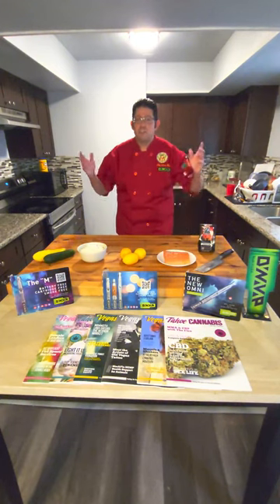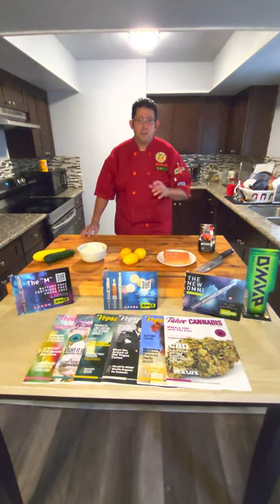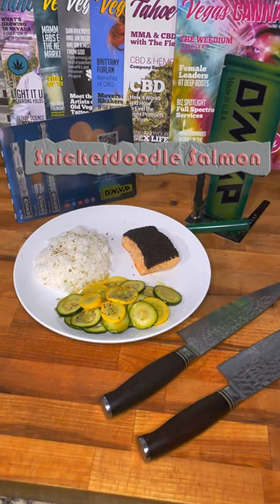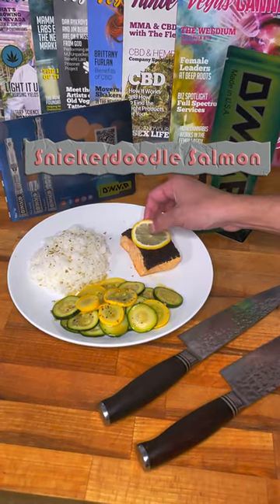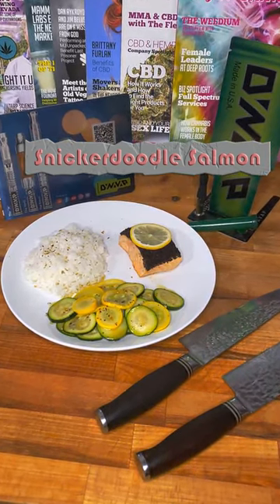This Snickerdoodle Salmon Will Blow Your Mind (Literally)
Welcome to the DynaVap kitchen! In this video, we're showing you how to make a delicious and unique twist on salmon- Snickerdoodle salmon. That's right, you heard us correctly - this recipe combines the sweet and spicy flavors of snickerdoodle cookies with the savory goodness of salmon to create a mouthwatering meal that you won't be able to resist.

But here's the real kicker - we're using already vaped bud (AVB) to infuse our salmon with the therapeutic and recreational benefits of cannabis. That's right - AVB is the leftover material from vaporized cannabis, and it still contains many of the active compounds that make cannabis such a popular plant. By using AVB in our recipe, we're able to add an extra layer of flavor and enjoyment to our snickerdoodle salmon.

So if you're ready to elevate your cooking game and add some cannabis to your diet, then this snickerdoodle salmon recipe is for you! Follow along as we show you how to make this tasty and unique dish from start to finish, and be sure to check out DynaVap.com.

If you enjoyed what Cannabushi Chris brought to our kitchen check out the following links for more culinary inspirations.